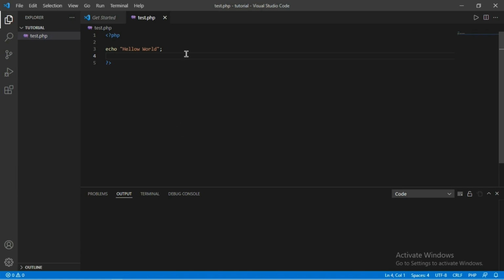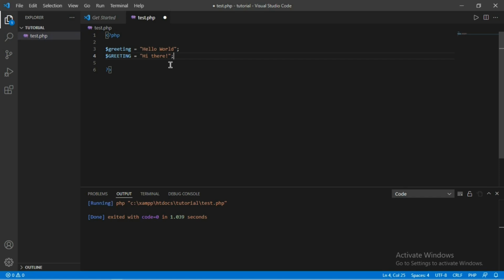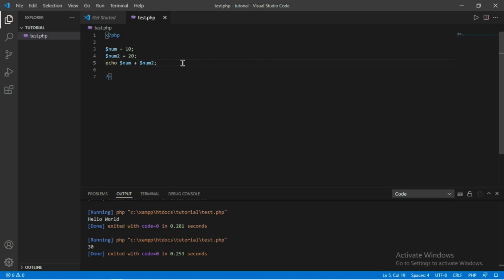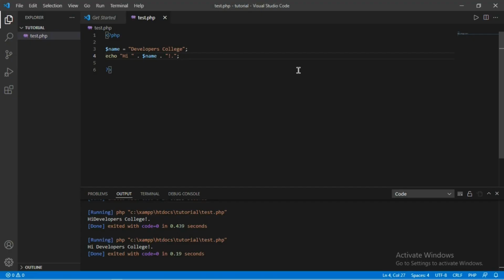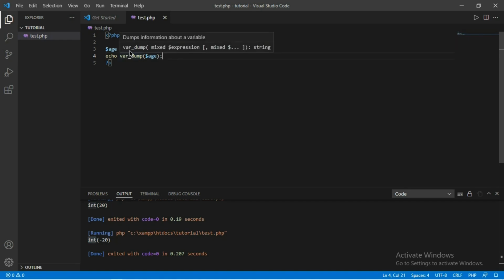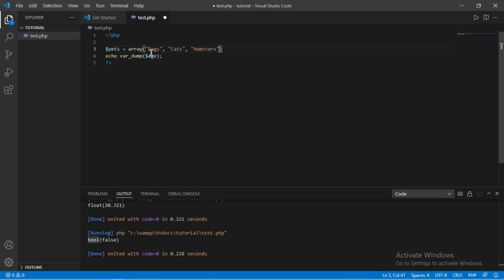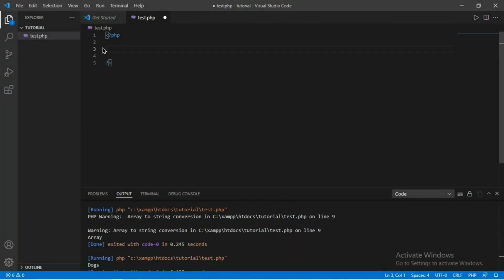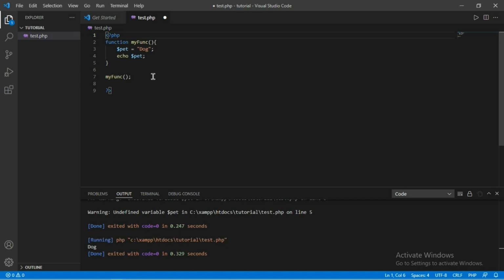PHP Tutorial - Variables | Developers College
Welcome to Developers College's PHP Tutorial. In this video, we are looking at variables, data types, outputting variables, and data types.

Relevant Links.
To download Visual Studio Code

(These are the official links, do not download software from untrusted sites)